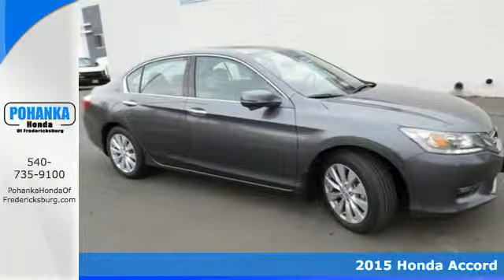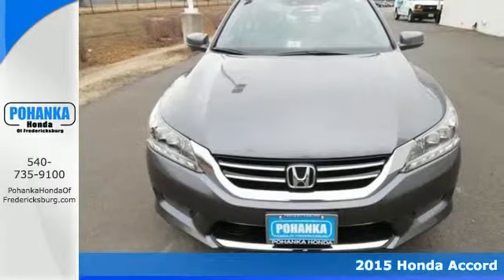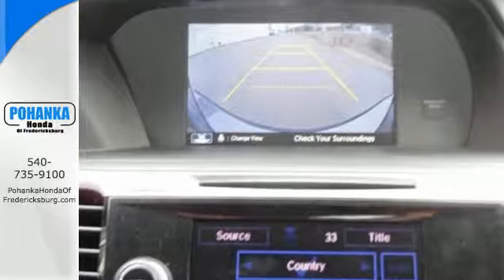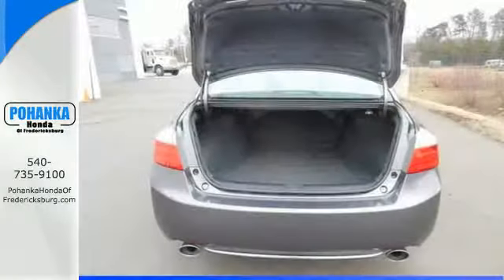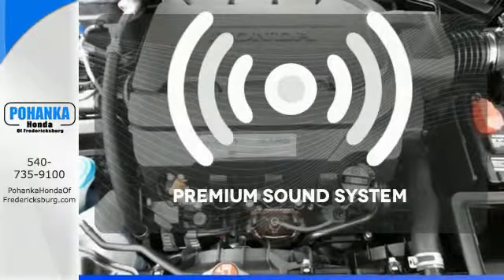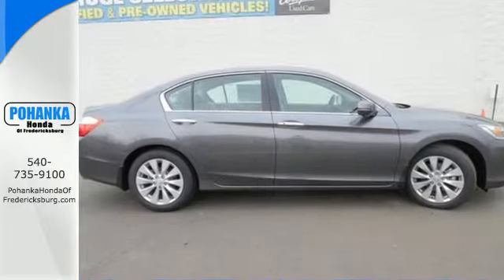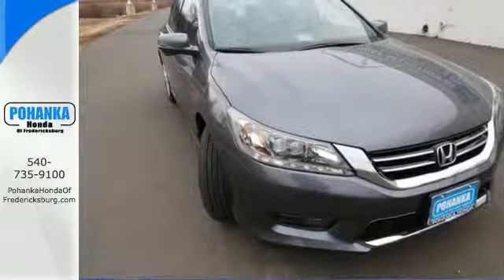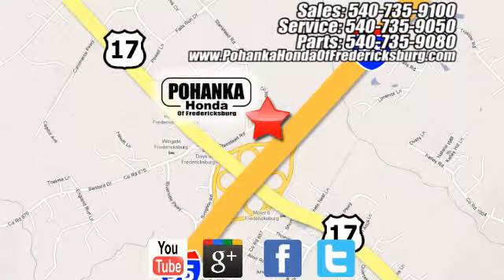2015 Honda Accord Fredericksburg VA Richmond, VA FFA034258 - SOLD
Year: 2015
Make: Honda
Model: Accord
Trim: Touring
Engine: 3.5L V6 SOHC i-VTEC 24V
Transmission: 6-Speed Automatic
Color: Gray
Interior: Gray
Stock #: FFA034258
VIN: 1HGCR3F90FA034258
Gray. Navigation! All the right ingredients! Imagine yourself behind the wheel of this stunning-looking 2015 Honda Accord. Load this Accord down with passengers, cargo, whatever! Its cavernous trunk and interior space will haul around everything you need. All prices exclude taxes, title, license, and dealer processing fee of $599.00. Published price subject to change without notice to correct errors or omissions or in the event of inventory fluctuations. All features not on all vehicles. Vehicles shown are for illustration purposes only. MPG is based on 2016 EPA mileage ratings. Use for comparison purposes only. Your mileage will vary depending on driving conditions, how you drive and maintain your vehicle, battery-pack (hybrid only) and other factors.

Address:
60 South Gateway Drive